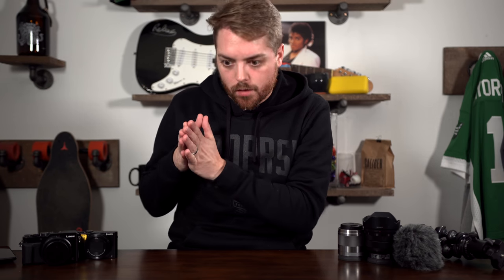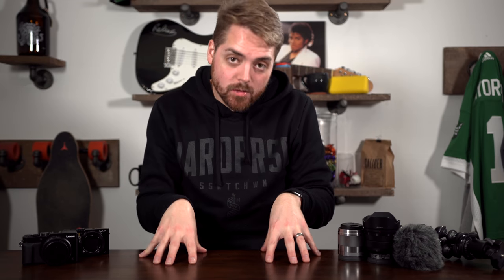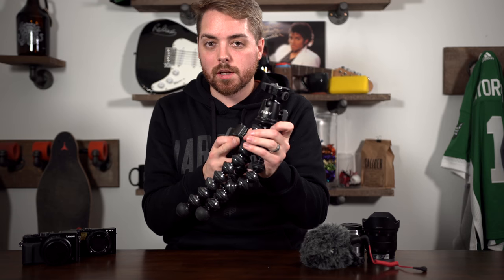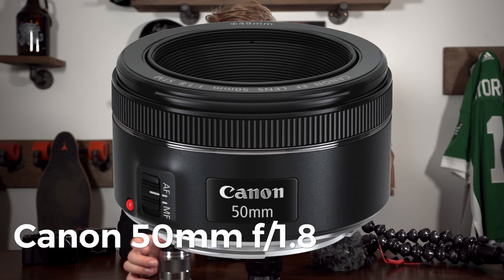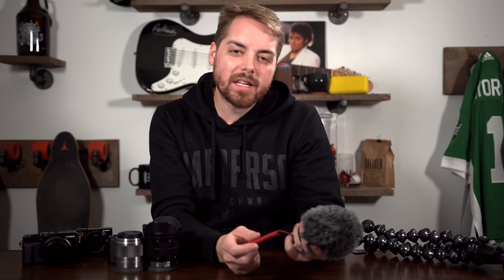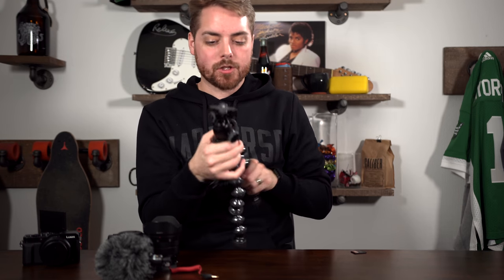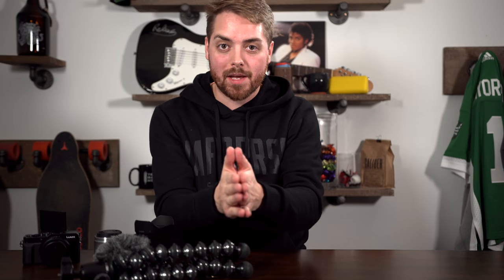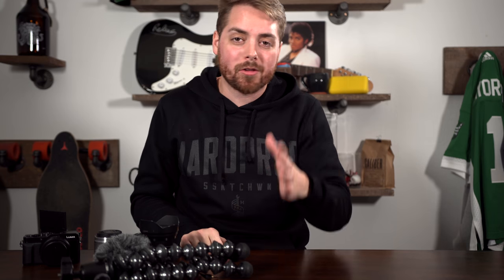Canon SL2: Best $1000 Vlogging Camera Rig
We've tried out Panasonic, Sony, Canon, and Nikon for vlogging cameras, but at the end of the day, if you've got $1000 to spend on an entire rig including camera, lenses, mic, and tripod, this is what I'd recommend: The Canon SL2, the Canon 10-18 f/4.5-5.6 & Canon 50mm f/1.8, the Rode VideoMicro, and the Joby Gorillapod 3K.

This was filmed on my Sony a6500 and the Sigma 18-35 f/1.8 and the MC-11 Converter

Best Budget Vlogging Rig:

This camera body
This two-lens kit
This mic
This tripod
This memory card

My Gear (US Links - Canada below):

My main camera
Super-wide vlogging lens
Cinematic vlogging lens
Money B-Roll Lens
Money B-Roll Adapter for Sony
Best Value Vlogging Mic
THEE bendy tripod
My Drone
Amazing Shotgun Mic
Favourite Memory Cards

My Gear for Fellow Canadians!

My main camera
Super-wide vlogging lens
Cinematic vlogging lens (US Link)
Money B-Roll Lens (US Link)
My Drone
Amazing Shotgun Mic
Favourite Memory Cards
*Amazon Disclosure*